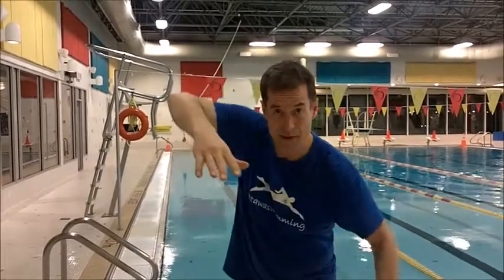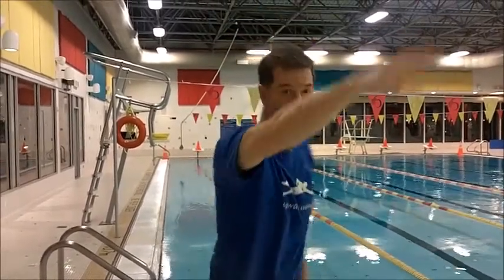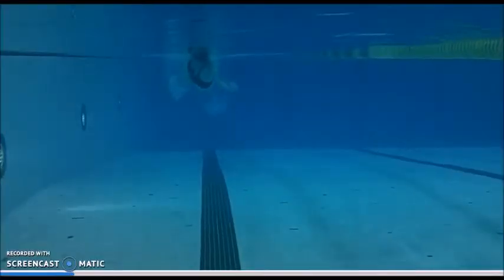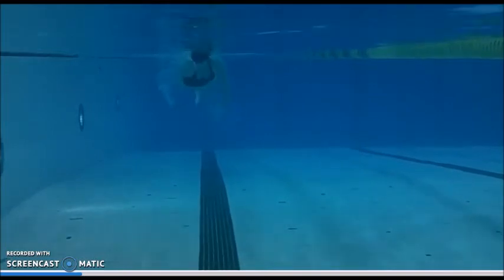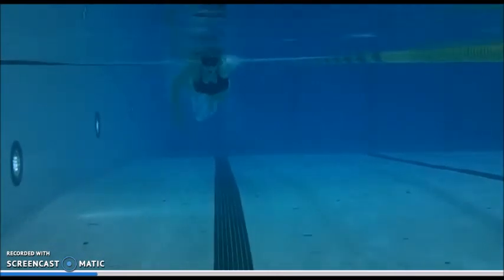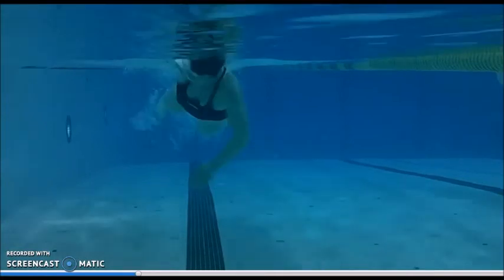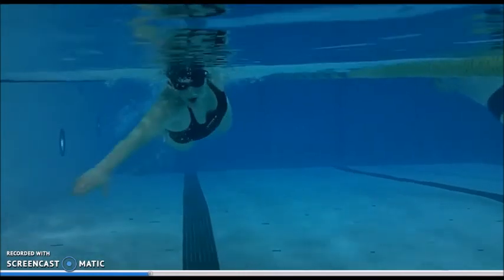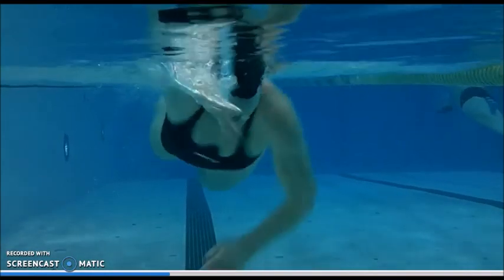OttawaSwimming.ca: Rollercoaster Fingers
Ottawa Swimming's Geordie McConnell takes a look at one of the most common, if subtle, limiters for swimmers.  Do your fingers rollercoaster up as you extend your arm forward?